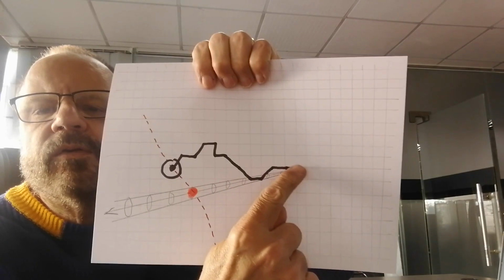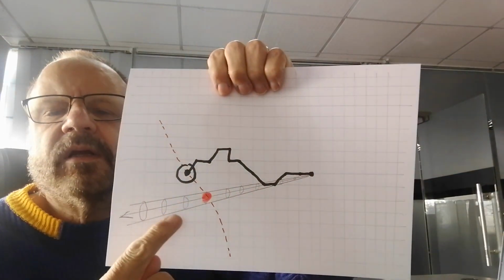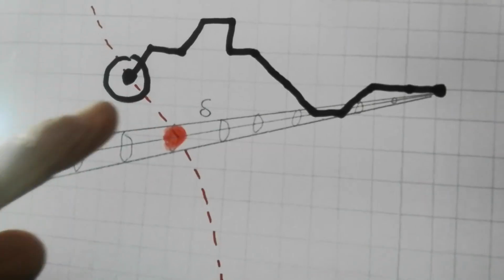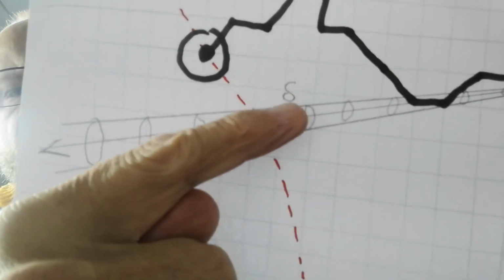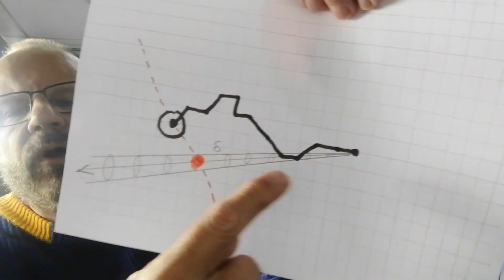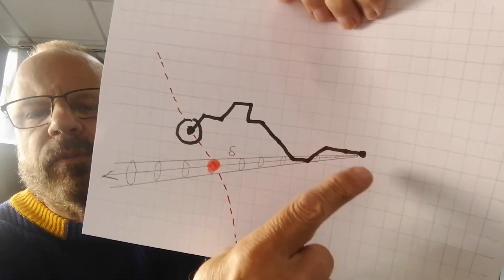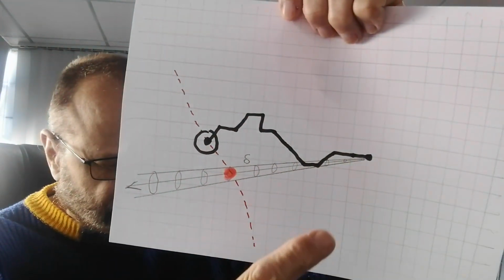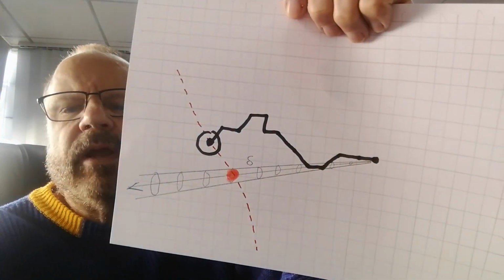DIY 2 Time Machine Introduction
Here is the start of my second DIY project. This is an introduction.